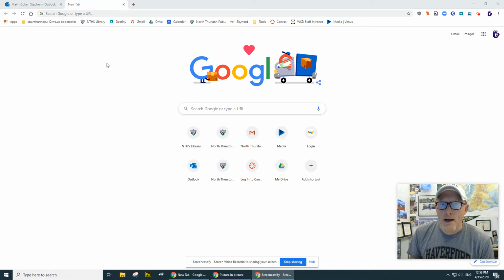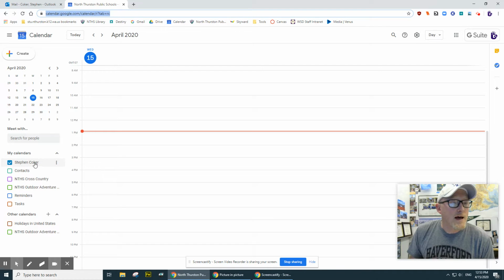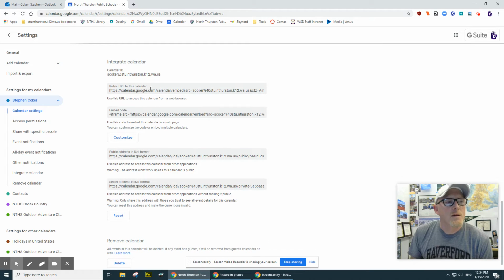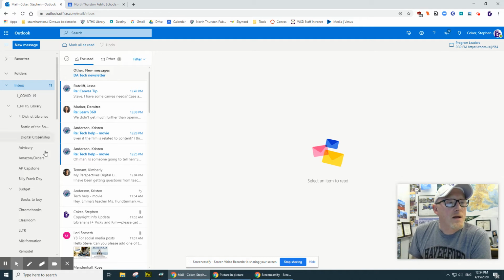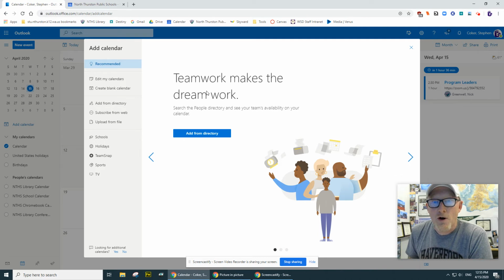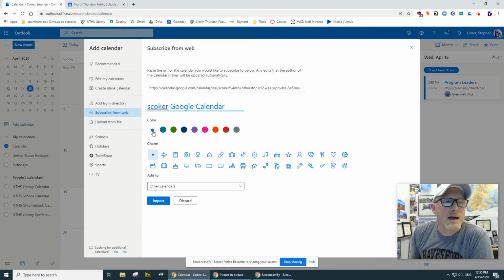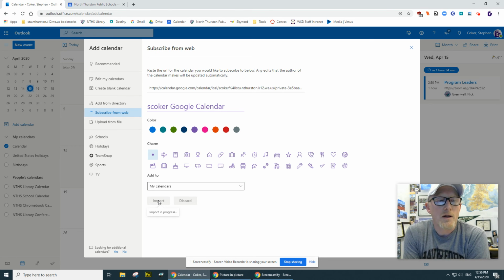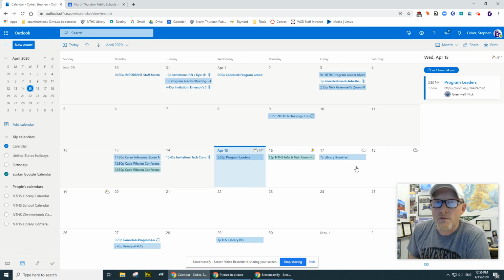View Google Calendar in Outlook Calendar